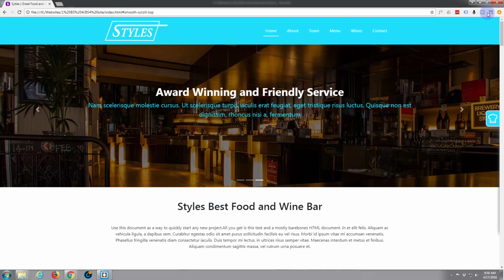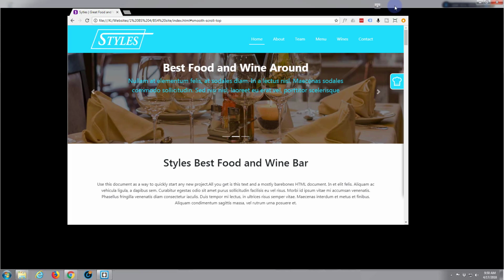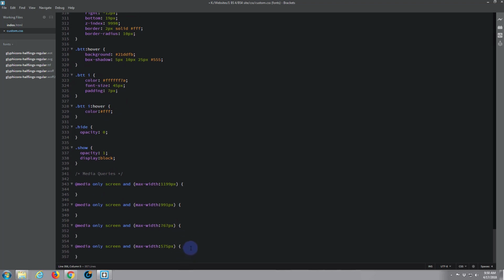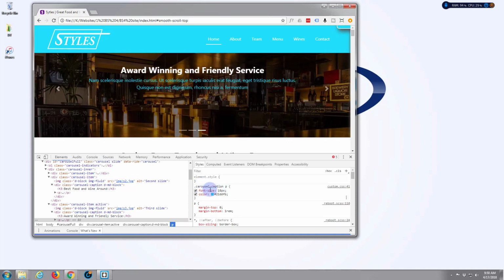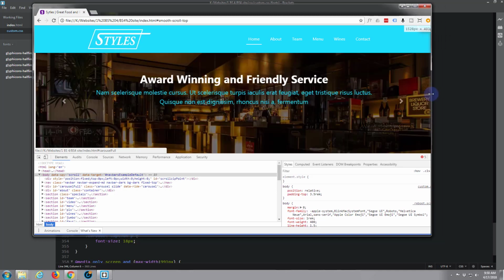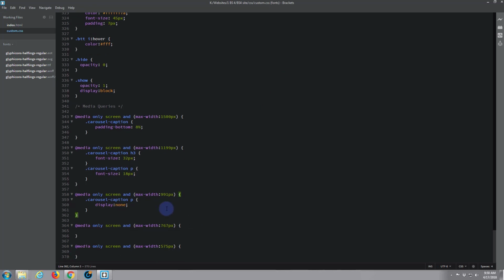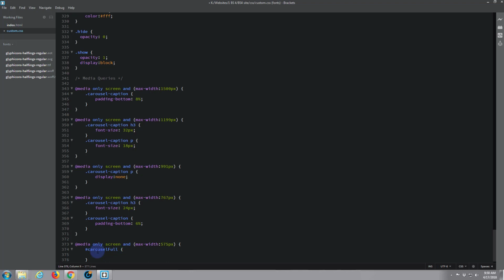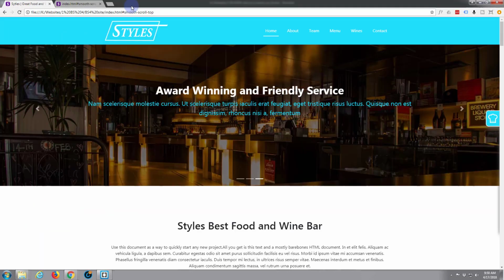Bootstrap: Responsive Full Width Slider Carousel Tutorial (2025)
Bootstrap 4 - Responsive Full Width Slider Carousel with Bootstrap 4 and Brackets text Editor . In this series of videos we are going to put together a bootstrap 4 website using the brackets text editor. Bootstrap 4 is an awesome platform, it's really fast loading and lightweight, if you are not creating a blog or e-commerce store I would recommend it over WordPress every time. Brackets text editor is a fantastic free code editor that can be used for editing just about any type of code. Brackets is really easy to use and has many free extensions that make coding a bootstrap site really quick and easy. Follow along with this series of videos and learn how to build your own bootstrap 4 website with brackets.